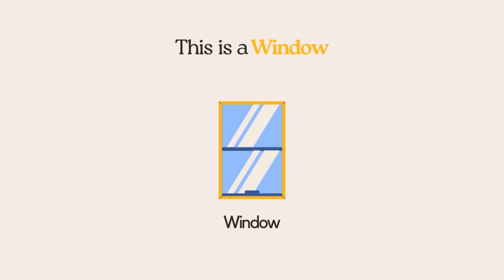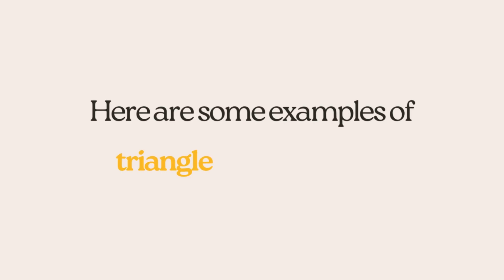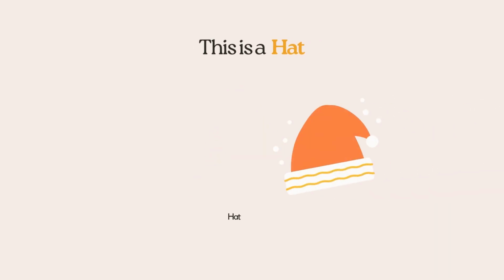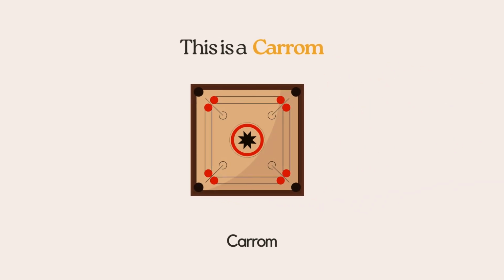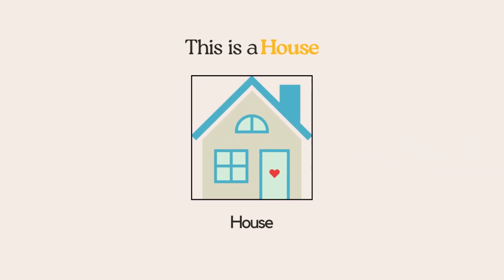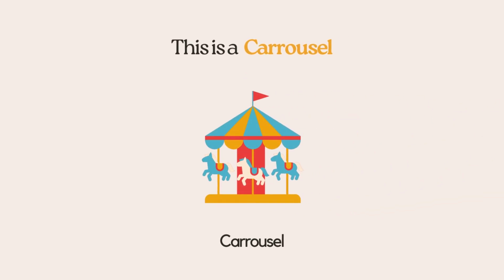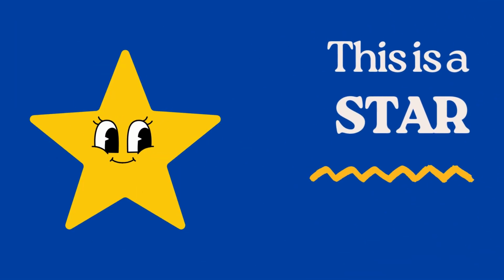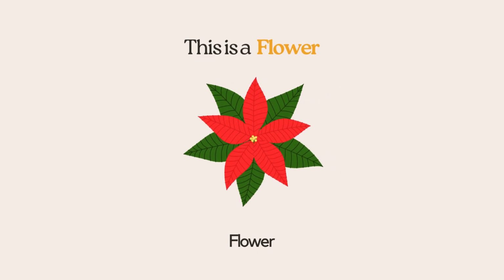Shape Hunt! Finding Shapes in Everyday Objects| Fun Learning for Toddlers & Preschoolers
Welcome to MeeBuns!

Explore the fascinating world of shapes and geometry with us! Whether you're a student, teacher, or just someone who loves patterns and designs, our channel brings you fun, engaging, and educational content about 2D, symmetry, patterns, and much more!

🔹 Learn about basic and complex geometric figures
🔹 Discover real-world applications of shapes
🔹 Visual and interactive explanations